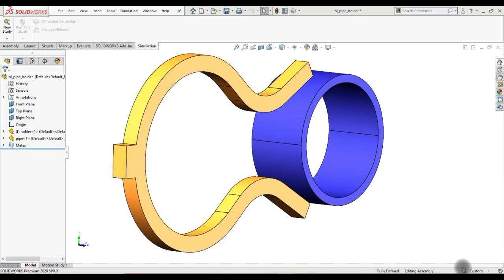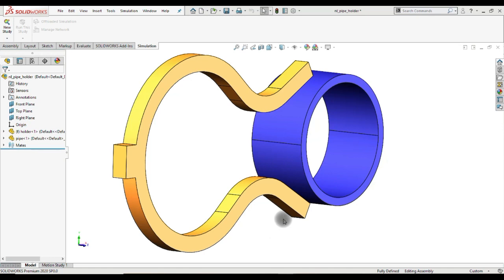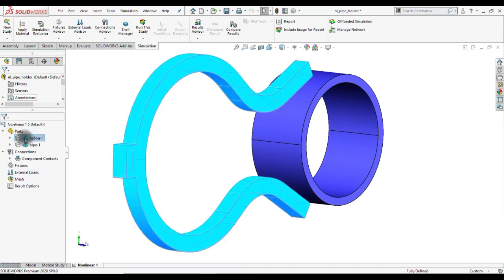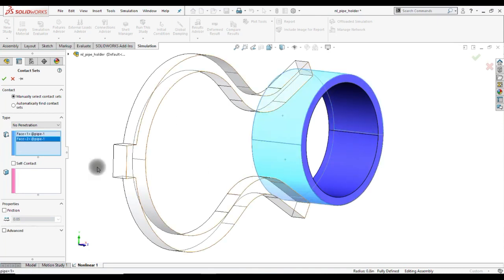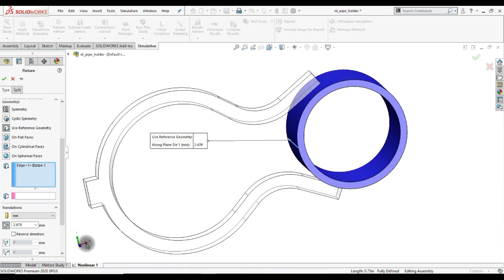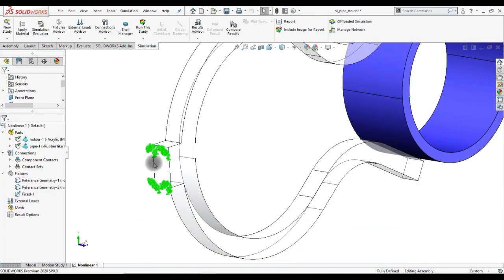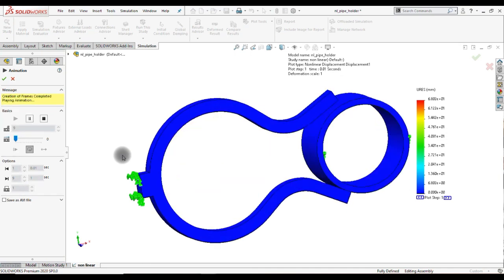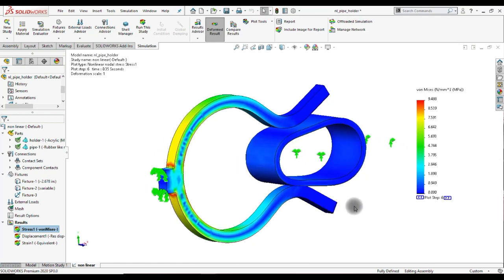Non Linear Hyper Elastic Contact Analysis in SOLIDWORKS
We have a holder assembly that is fixed at the back. The pipe is pushed into the opening of the holder such that it rests on the holder inner face. The holder part is made of a plastic material (Acrylic) and the pipe is made of a rubber-like-material that obeys the Mooney-Rivlin material model. Surface contact is defined between the outer faces of the pipe and the inner faces of the holder. In here, we will be master to define nonlinear Hyper elastic material and to give Surface contact sets.